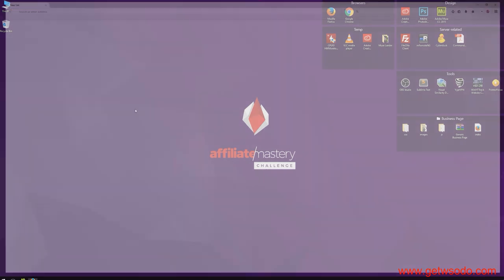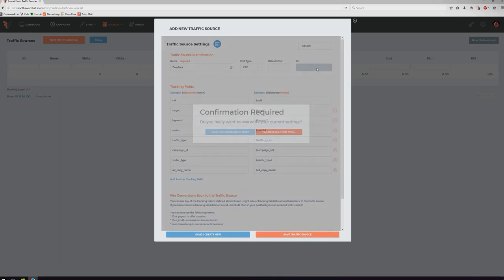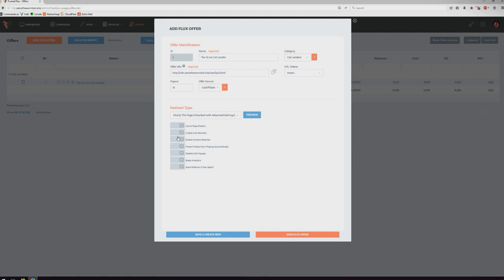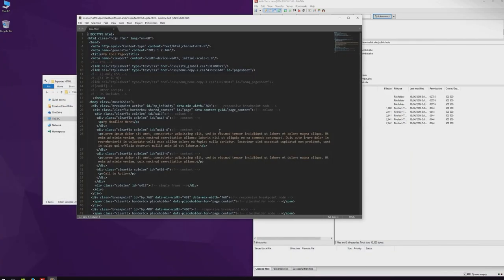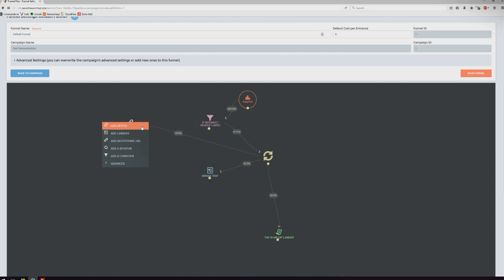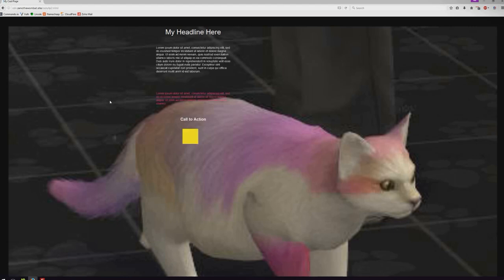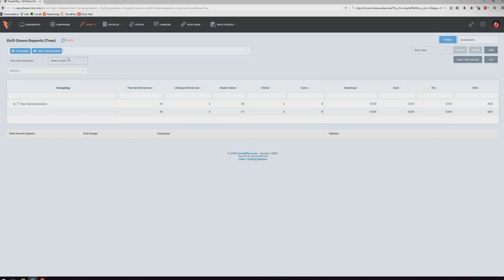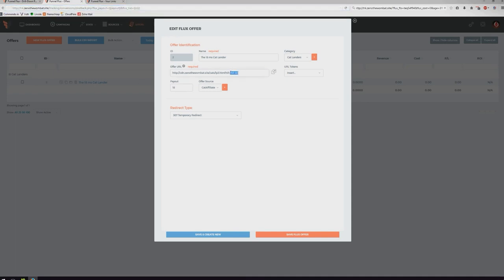5 Funnelflux Inner WorkingsG P@FB